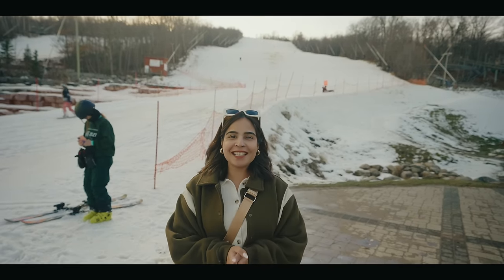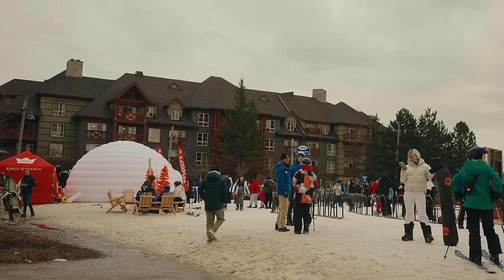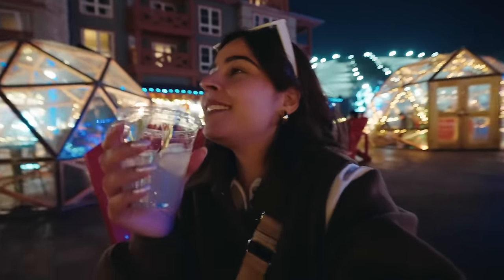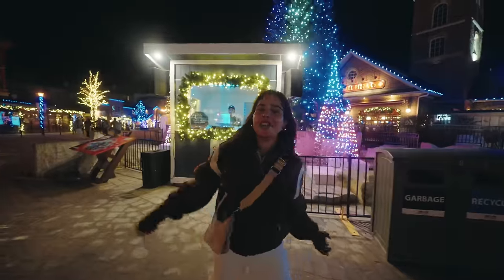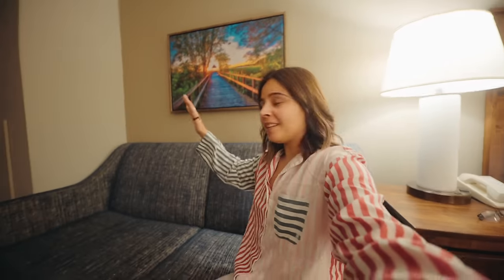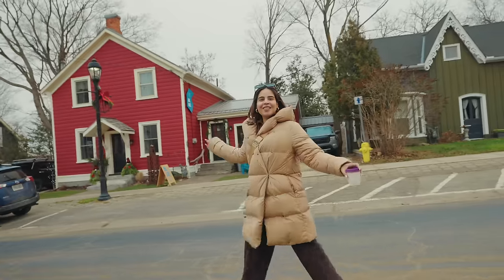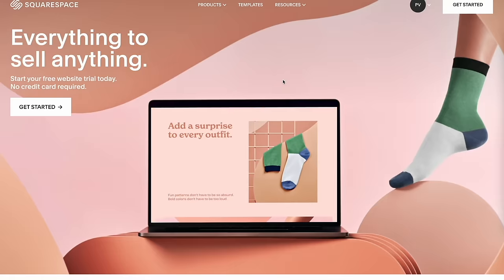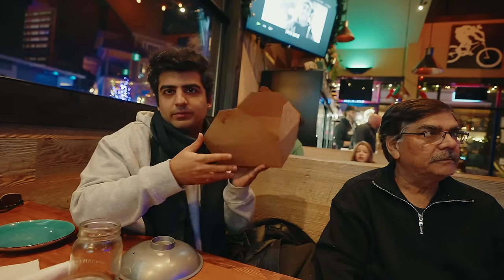Weekend At BLUE MOUNTAINS CANADA| Best places to visit, restaurants MUST VISIT!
Holiday Magic at Blue Mountain

MORE PEEK A POO!